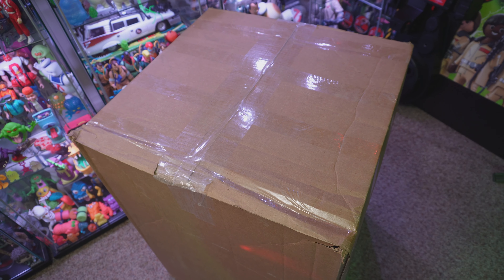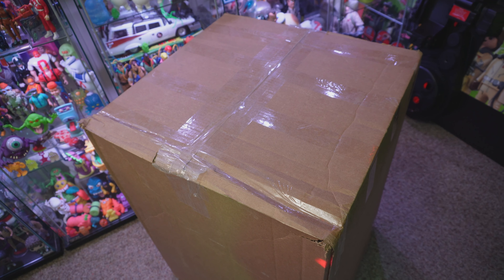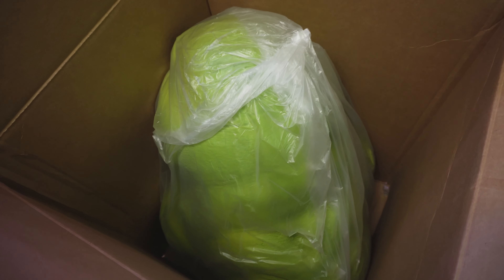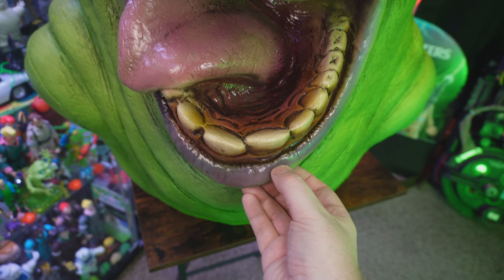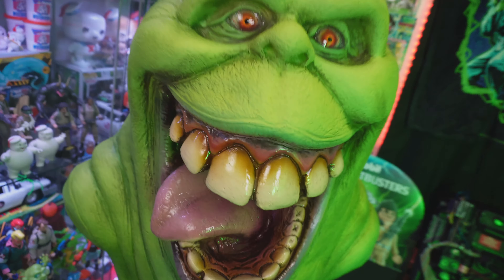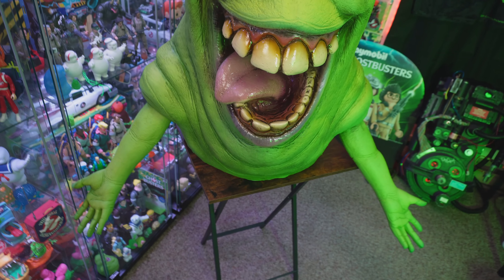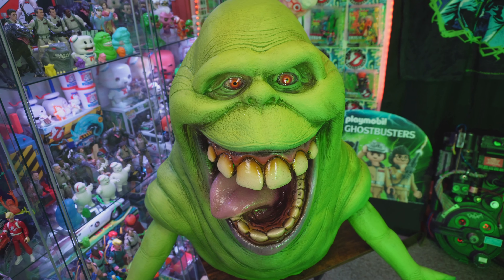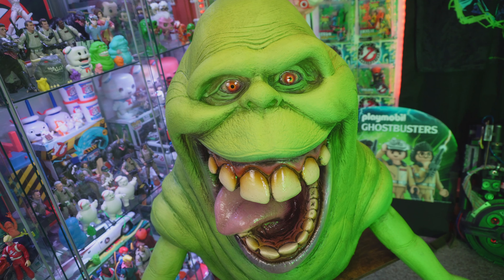A HUGE Ghostbusters Christmas Eve surprise!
SEND GHOSTBUSTERS NEWS FAN MAIL:
Ghostbusters News
PMB #228
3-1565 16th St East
Owen Sound, ON N4K 5N3
Canada